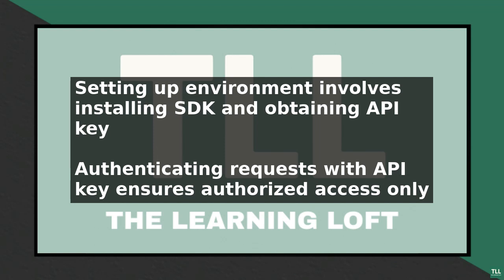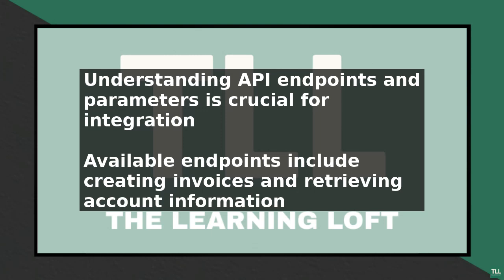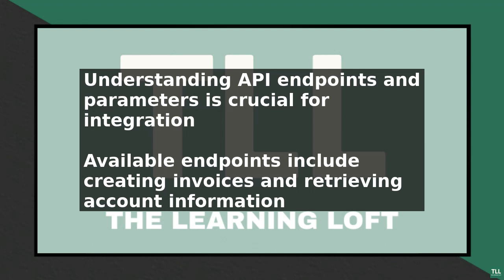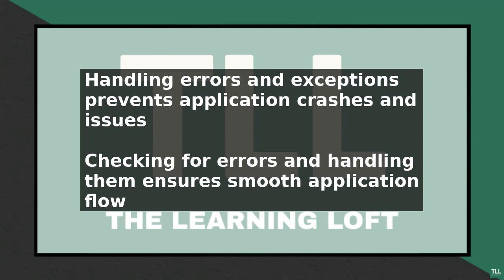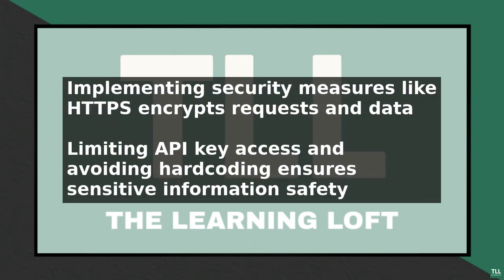Best Practices For Bill Com Api Sdk (2025)